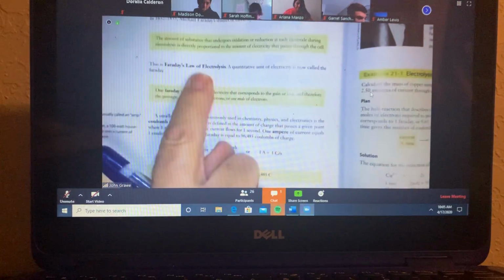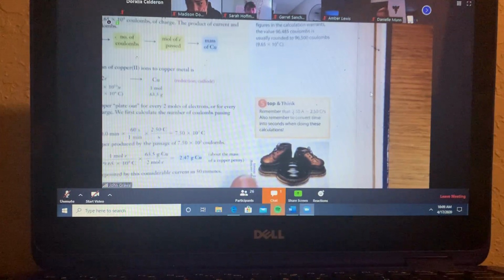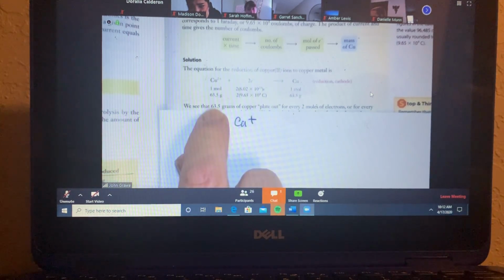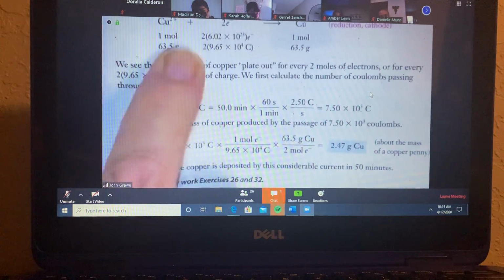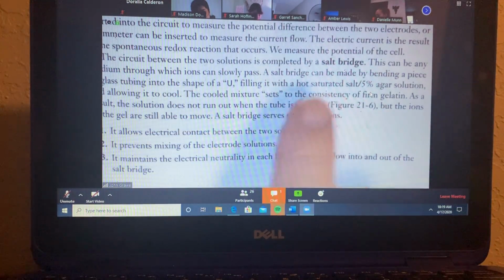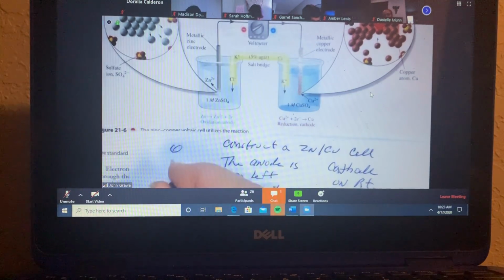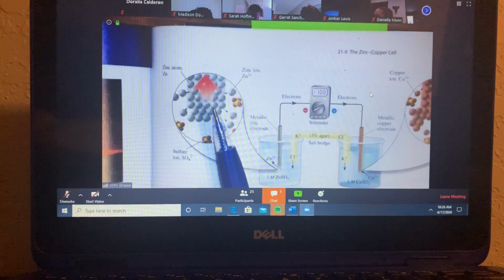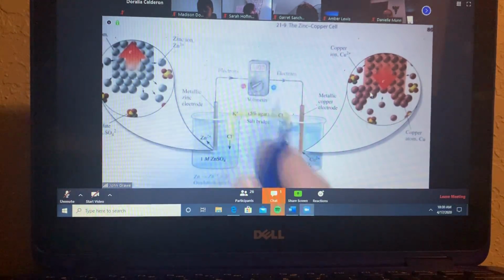I love you more than the sun loves the day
This is for my gorgeous wife, she is amazing and deserves the world but for now have this YouTube video. I love you Doralia.